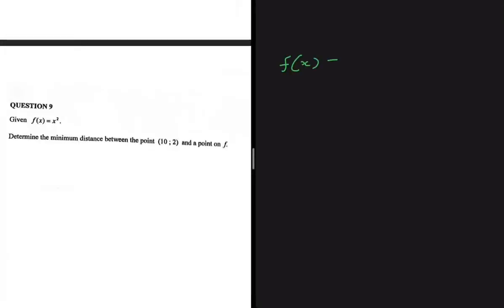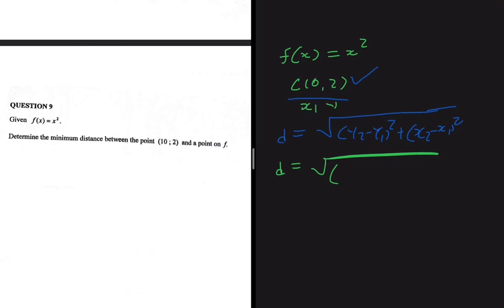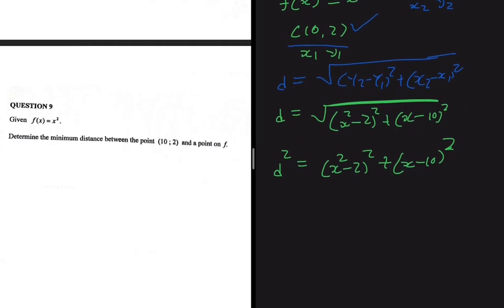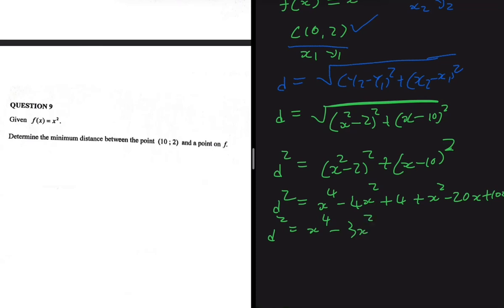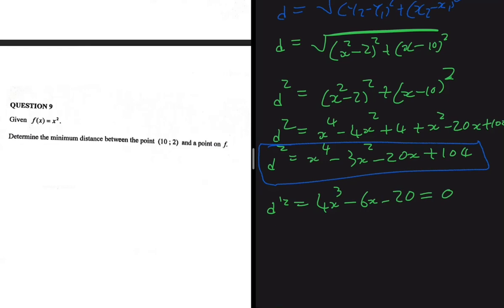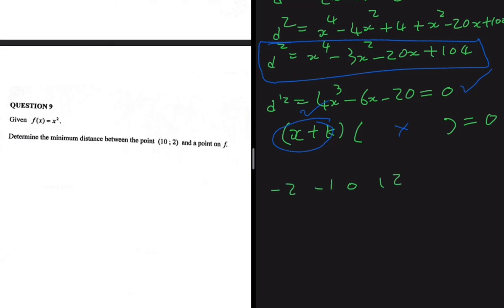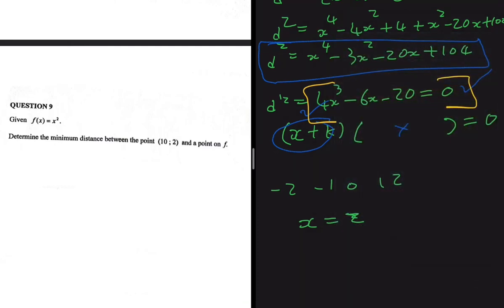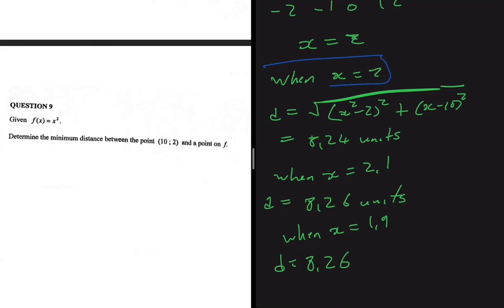Question 9 | Determine the minimum distance Calculus Grade 12 Maths Paper 1 2022 Final Exam